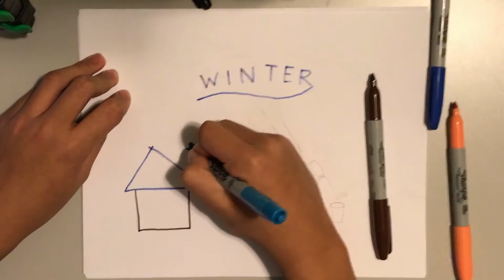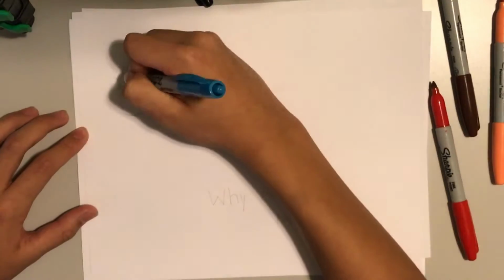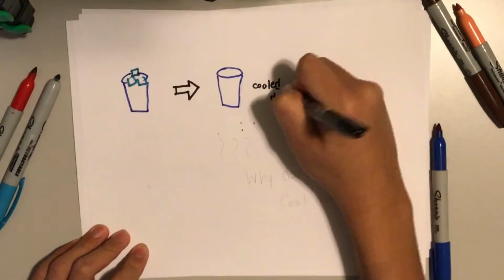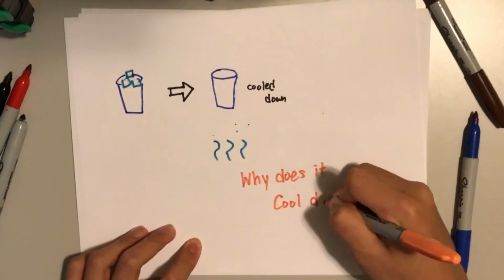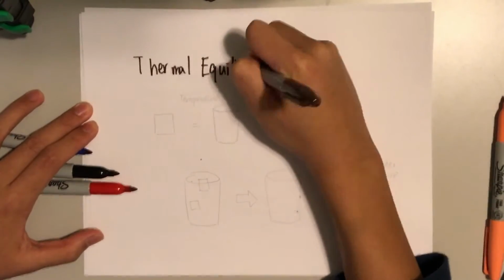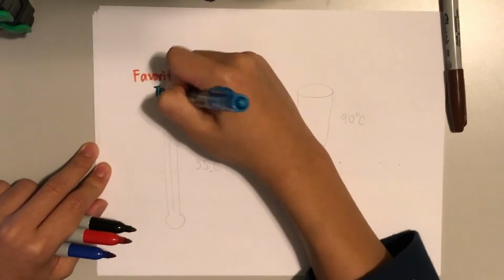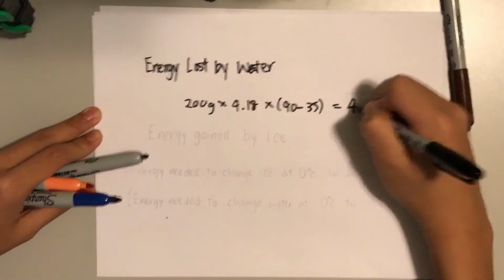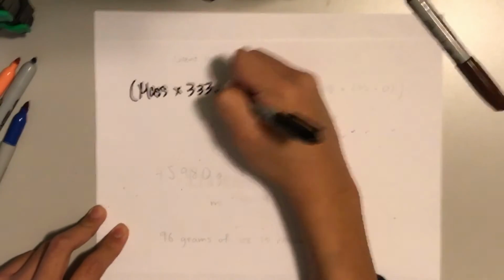IPC Explaining Thermal Equilibrium